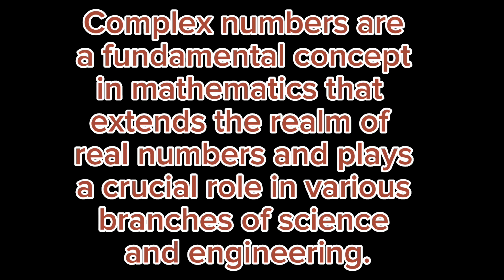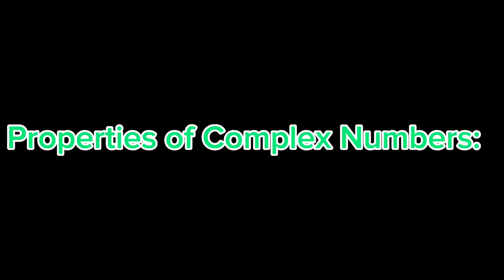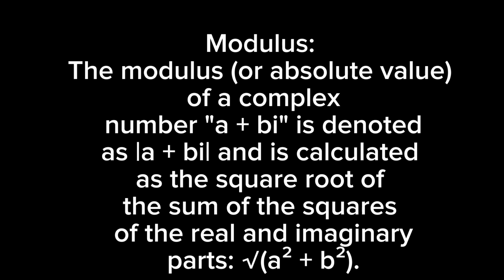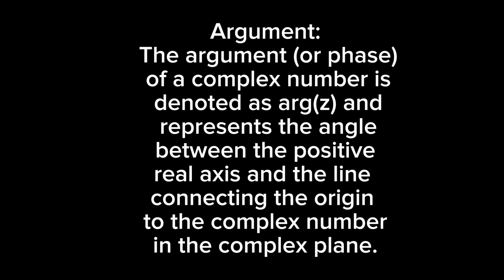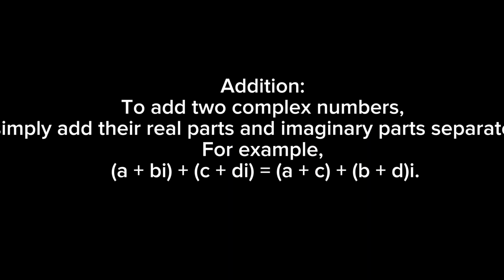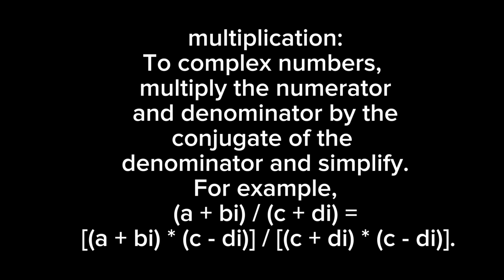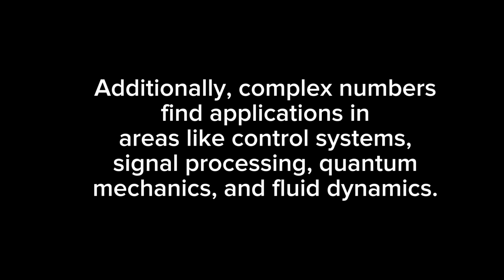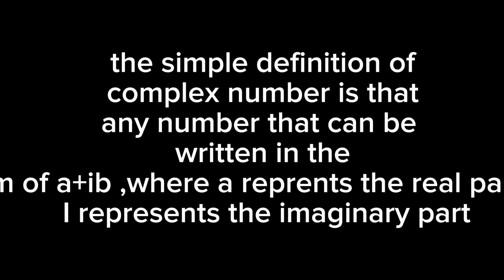complex numbers||Properties of complex number||Applications of complex numbers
complex numbers
,complex numbers class 11
,imaginary numbers,complex numbers iit jee,
adding and subtracting complex numbers
,complex numbers one shot,
complex numbers algebra 2,
complex number,
multiplying complex numbers,
complex number by bbr,
complex numbers jee,complex numbers jee mains,equation of complex numbers,
,complex numbers class 11 one shot